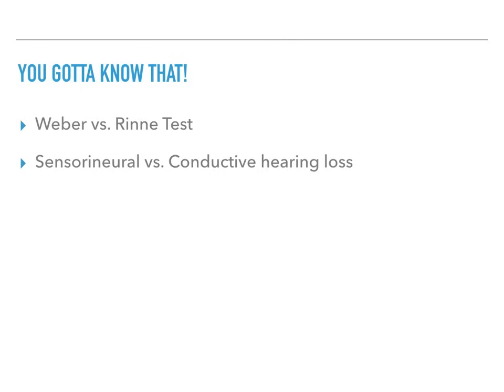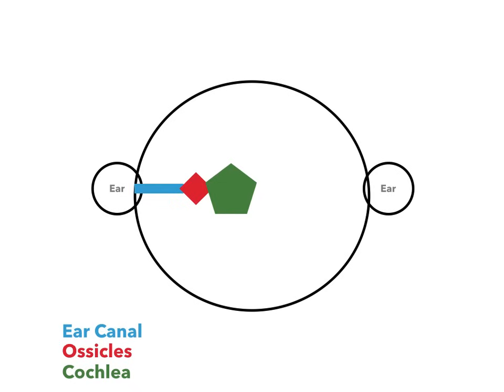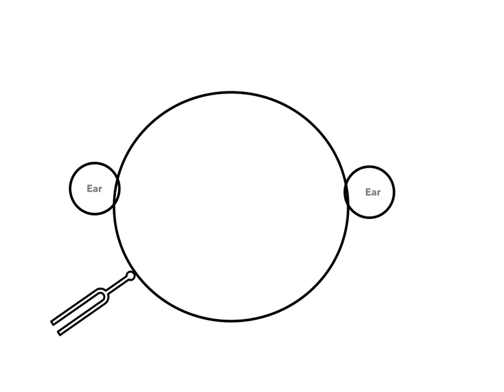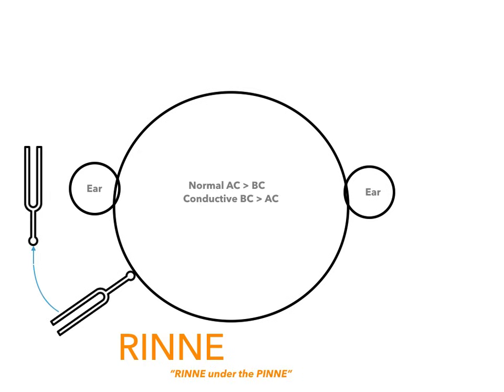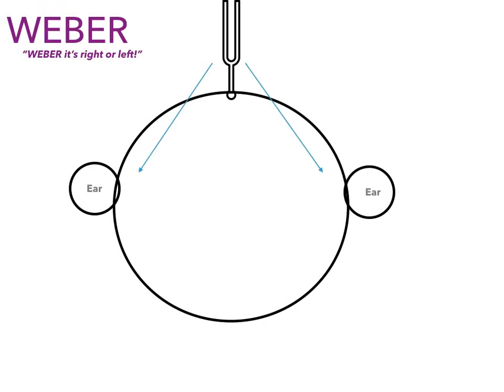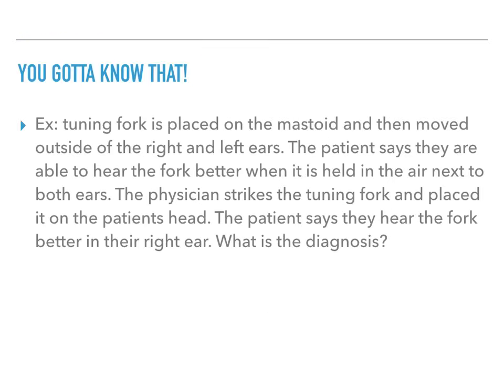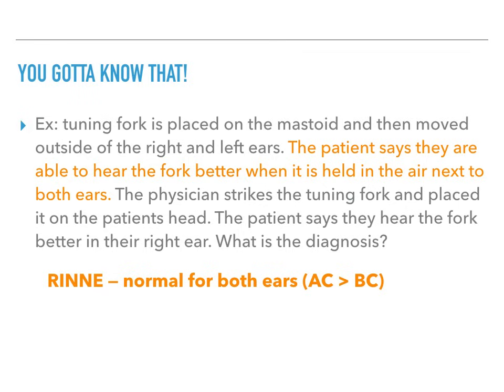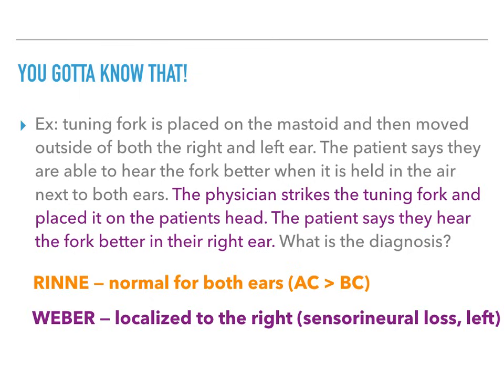Weber vs. Rinne Test & Conductive vs. Sensorineural Hearing Loss